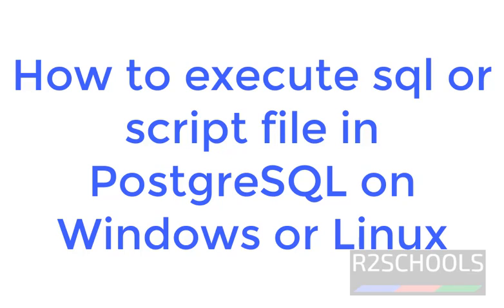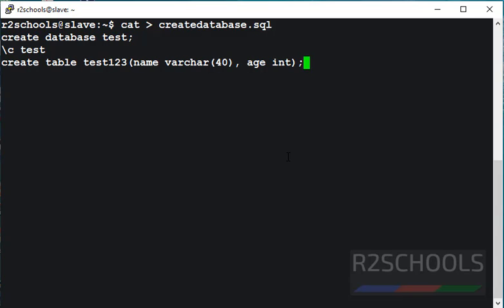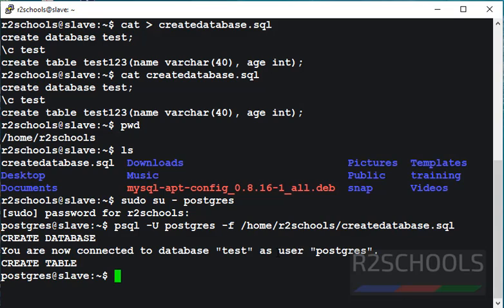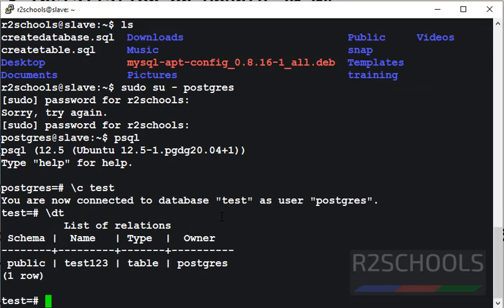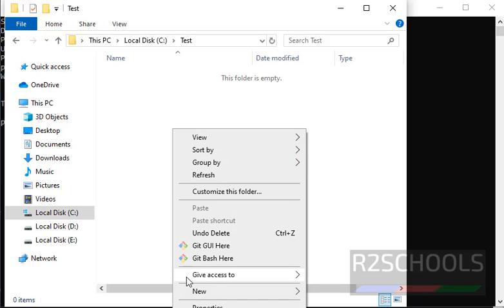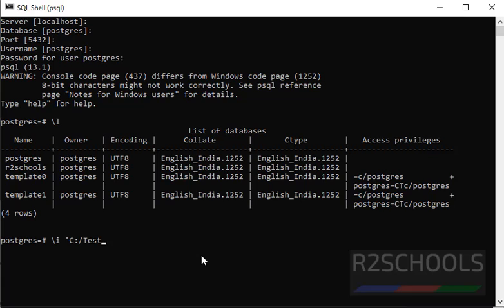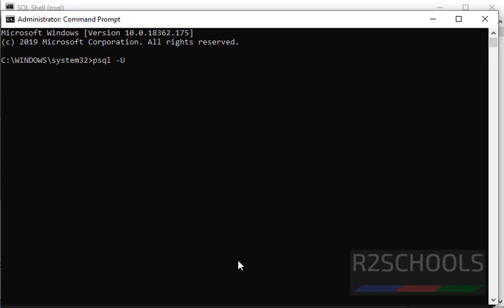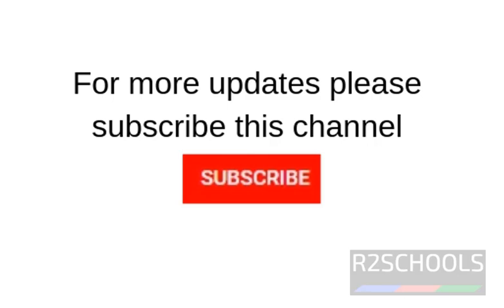46 PostgreSQL DBA: How to execute sql or script file in PostgreSQL on Windows and Linux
In this video, we have explained How to execute sql or script file in PostgreSQL on Windows and Linux step by step.

How to execute sql or script file in PostgreSQL on Windows and Linux,
How to execute script file in PostgreSQL on Windows and Linux,
How to execute .sql file in PostgreSQL on Windows and Linux,
Execute sql or script file in PostgreSQL on Windows and Linux,
How to execute sql or script file in PostgreSQL on Windows,
How to run sql or script file in PostgreSQL on Windows and Linux,
How to run script file in PostgreSQL on Windows and Linux,
How to run .sql file in PostgreSQL on Windows and Linux,
run sql or script file in PostgreSQL on Windows and Linux,
How to run sql or script file in PostgreSQL on Windows,
How to run sql or script file in PostgreSQL on Linux,
How to run script file in PostgreSQL on Linux,
How to run .sql file in PostgreSQL on Linux,
run sql or script file in PostgreSQL on Linux,
PostgreSQL Tutorials,
PostgreSQL DBA Tutorials,
PostgreSQL Script Execution on Windows,
PostgreSQL Script run on Windows,
PostgreSQL execute sql file,
Execute PostgreSQL sql file,
Execute sql file in PostgreSQL,
Run PostgreSQL sql file,
run sql file in PostgreSQL,
How to run sql file in PostgreSQL,
How to execute sql file in PostgreSQL,
How to execute script in PostgreSQL,